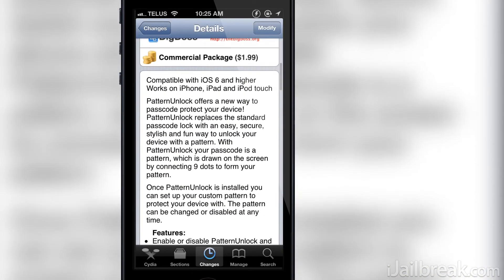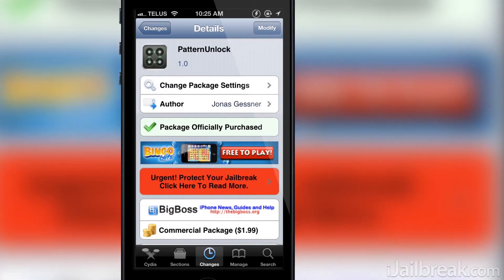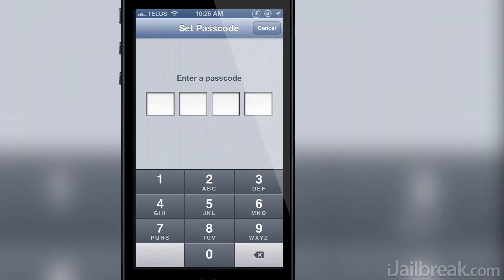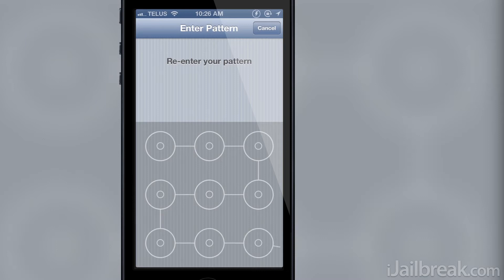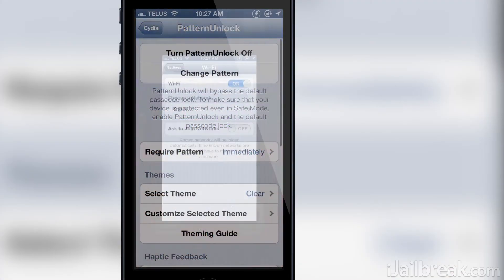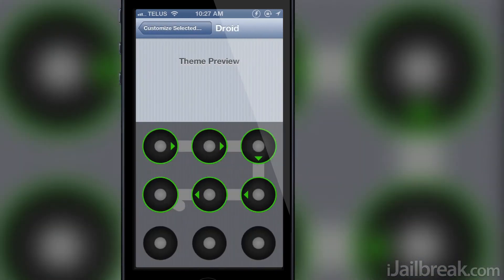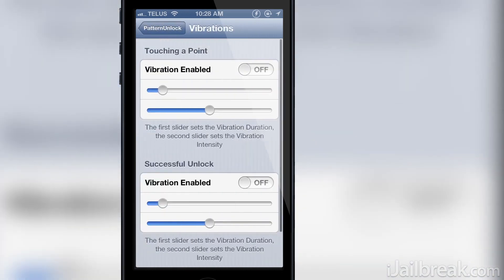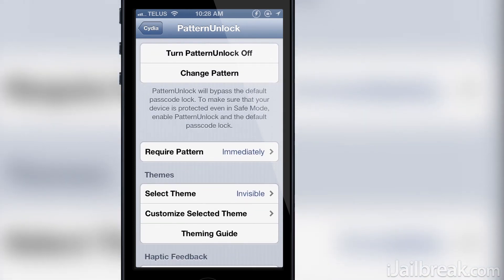PatternUnlock Cydia Tweak: Bring An Android-Like Lockscreen Experience To iOS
Tweak: PatternUnlock
Description: PatternUnlock is a new Android-like iOS lockscreen replacement for your iPhone, iPod Touch or iPad that allows you to unlock your device by connecting dots.
Repo: BigBoss
Price: $1.99